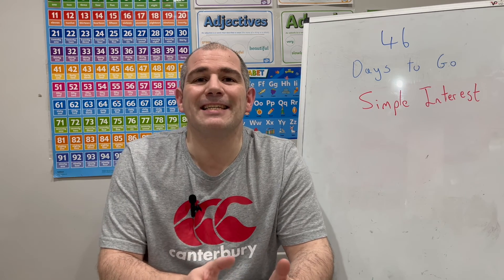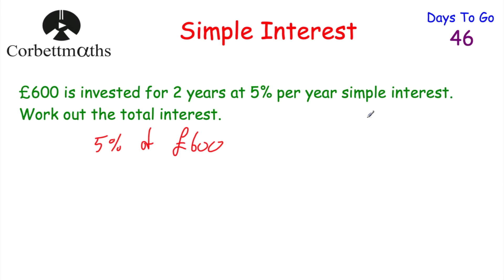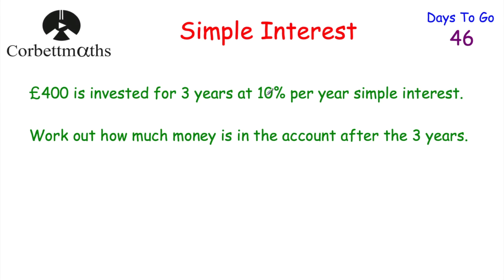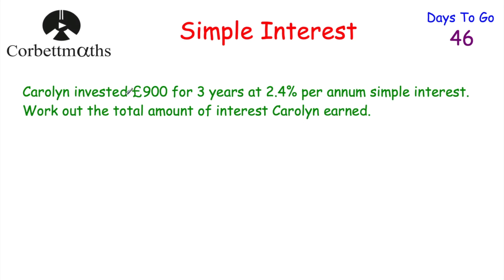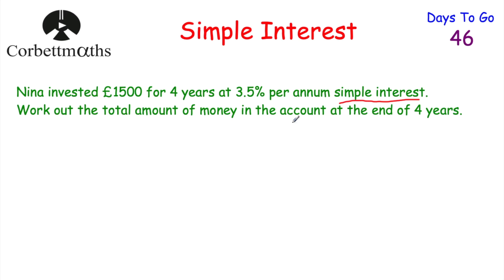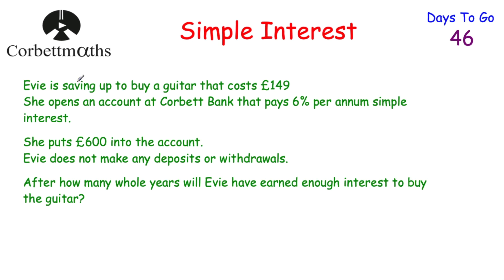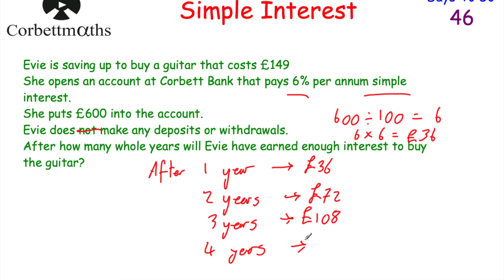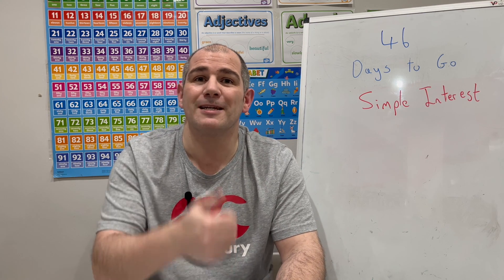GCSE Foundation Revision - 46 Days to Go - Corbettmaths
Today we're focussing on Simple Interest.